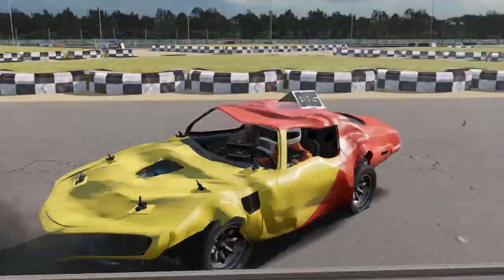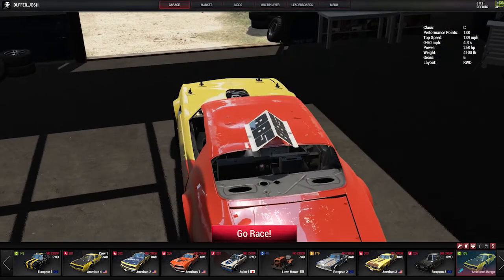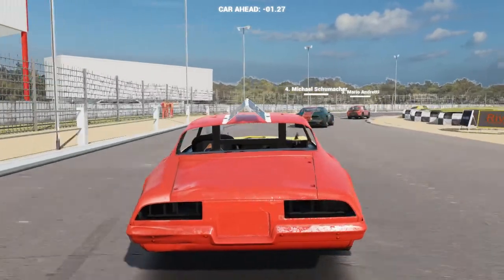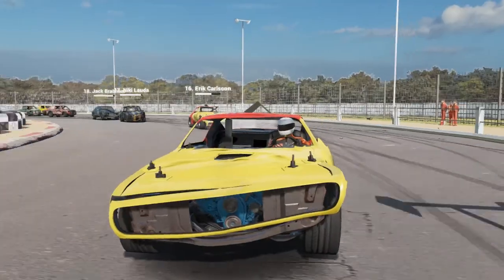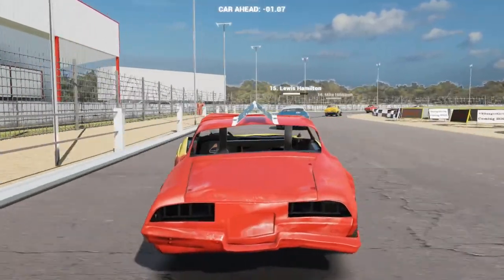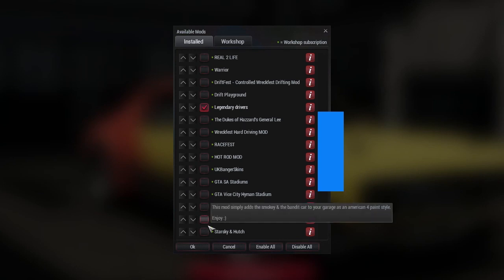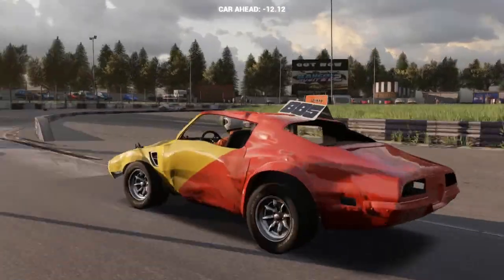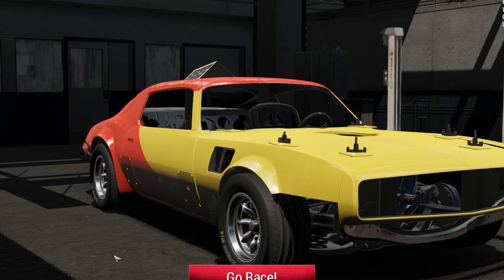Wreckfest | BANGER BETA MOD! Just like a the uk bangers! (BANGER RACING)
awesome new mode here thanks for the guys  who are working on this!

➤Music